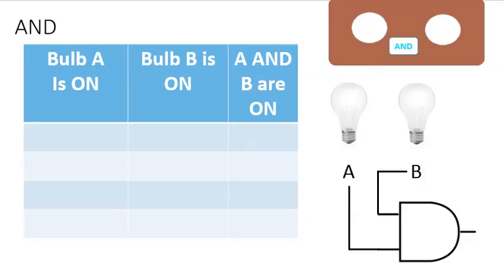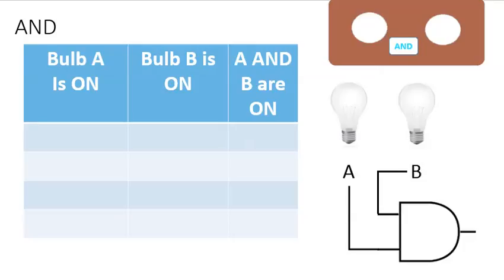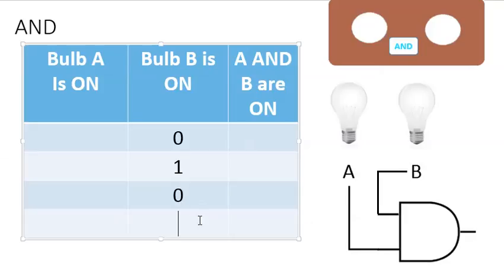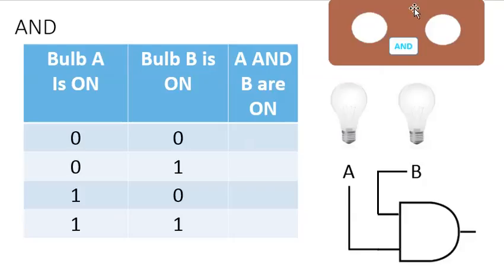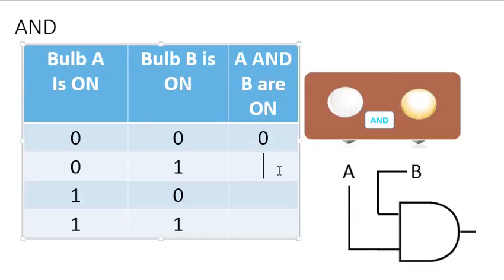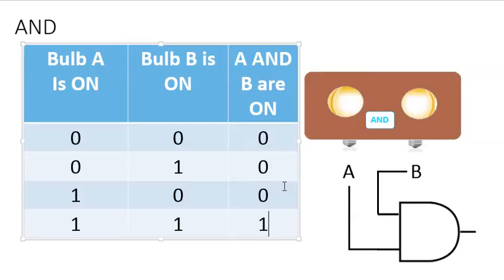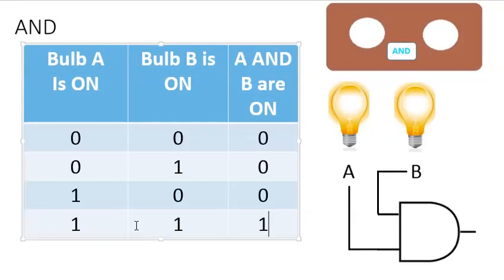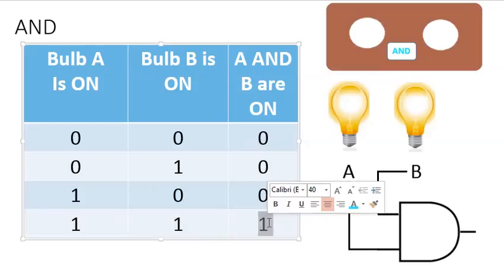BooleanDefineAND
Understanding and defining the AND operator